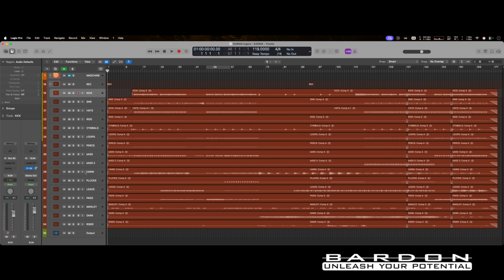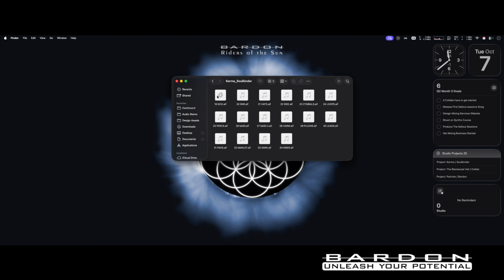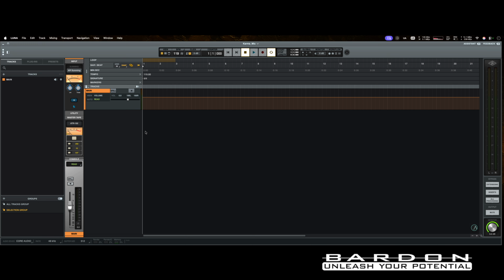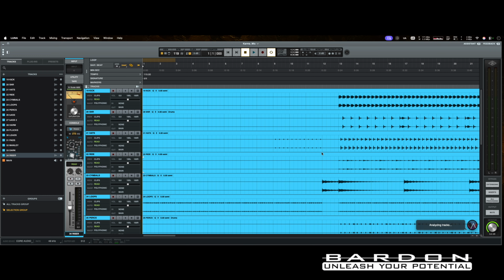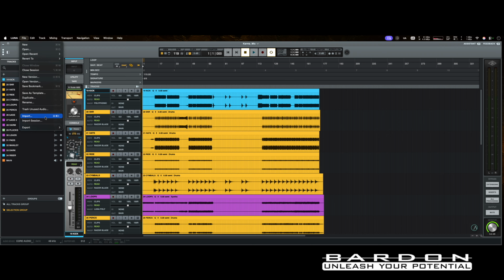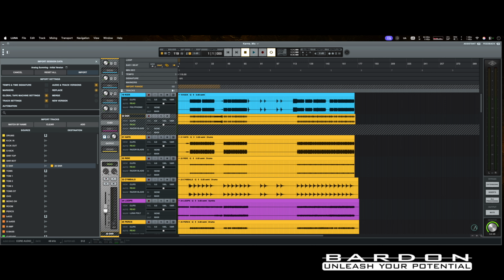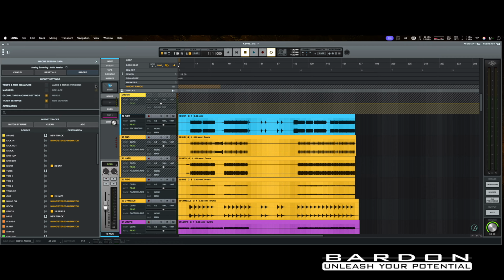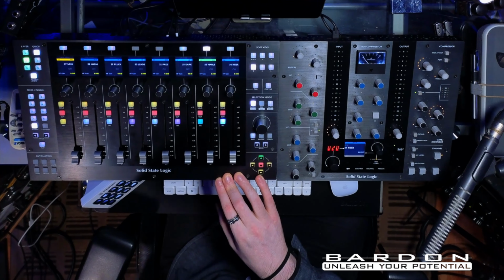From Logic to Luna: Streamline Your Mix by Moving your Project between DAWS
Learn how to seamlessly export music tracks from Logic to Luna for professional mixing in this step-by-step tutorial!  Discover the best workflow for organizing audio stems, maintaining an efficient file system, and leveraging Luna’s templates to save time. We’ll cover exporting tracks correctly, disabling normalization to preserve audio quality, and storing stems in dedicated folders. See how to import stems into Luna, utilize AI-based track recognition for automatic color-coding, and set up a hybrid mixing environment with analog gear and the SSL 360 platform for ultimate control over channel strips, sends, and automation.

Perfect for producers and engineers looking to streamline their DAW workflow and elevate their mixes!

00:00 - Start
01:25 - Exporting audio files from a DAW to another correctly
03:47 - Loading files to LUNA and using my mixing template
11:27 - Why using templates for mixing is so important